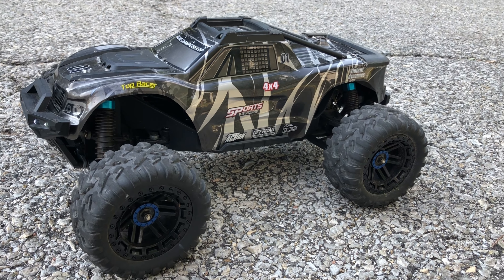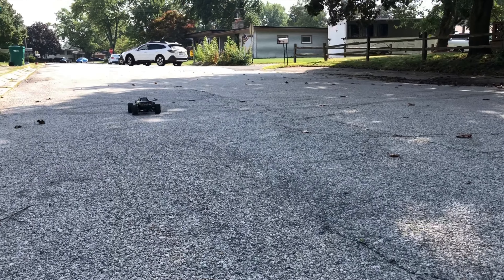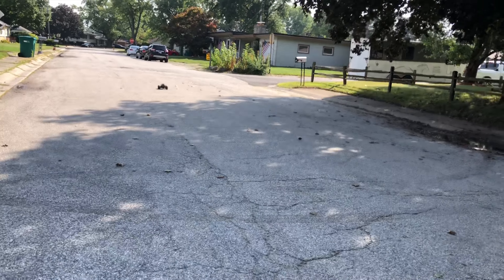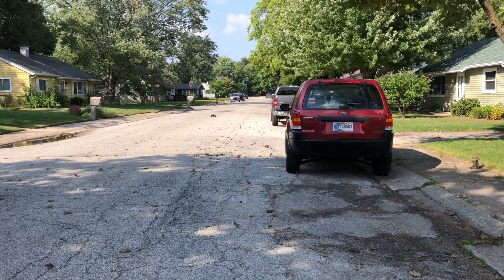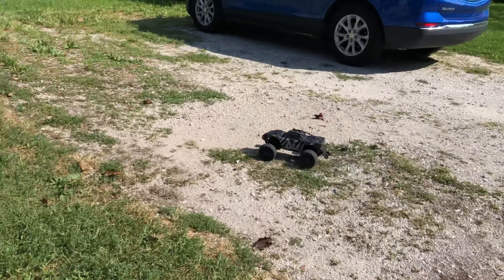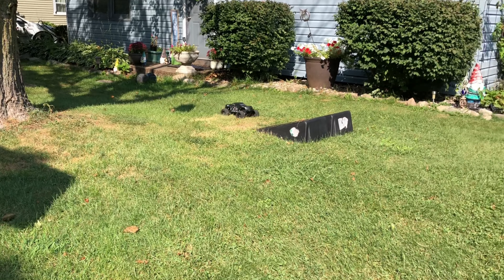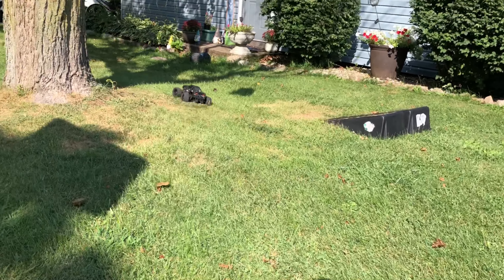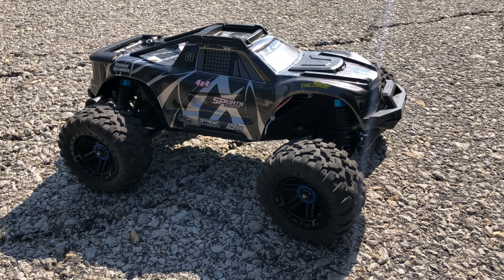I really like this Cheap RC Truck! - Fuuy KFPLAN KF10 1/10 Brushed Truck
KFPLAN KF10 1/10 RC Truck

Replacement Parts here: